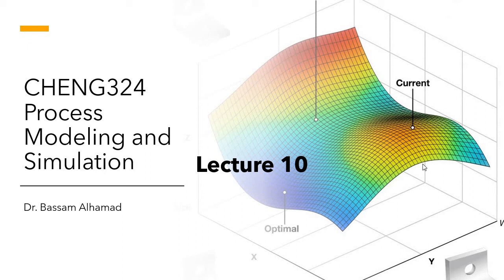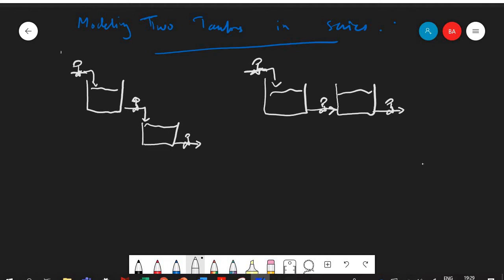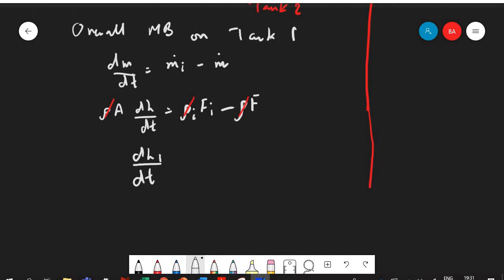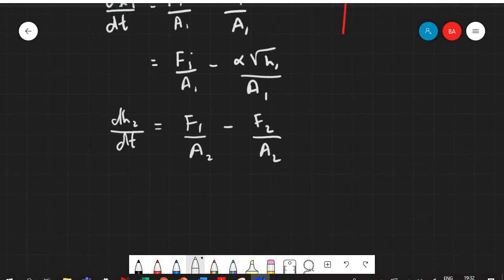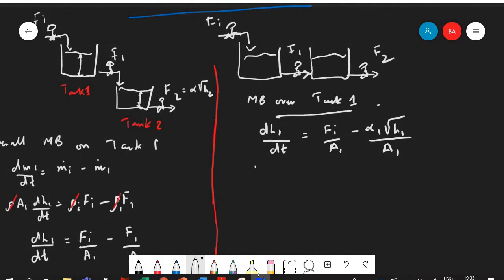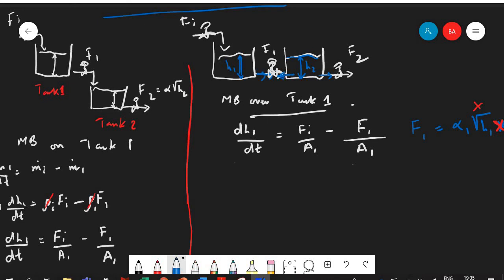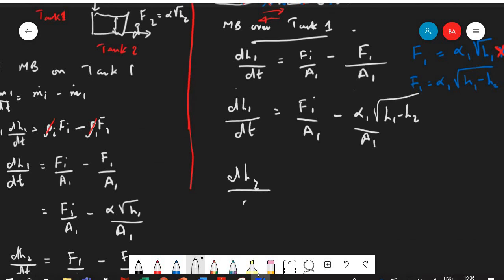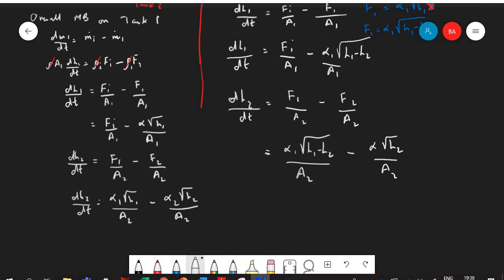CHENG324 Lecture10 Tanks in Series dhdt (Seborg: Chapter 2)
Process Modeling and Simulation
CHENG324
University of Bahrain
Bassam Alhamad
How height changes with Tanks in Series
Mass Balance Energy Balance

References:
1. Seborg D.E., Edgar T.F., Mellichamp D.A. and F.J. Doyle, III, Process Dynamics and Control, Wiley, 3rd  edition, 2010.
2. Marlin T., Process Control – designing processes and Control Systems for Dynamic Performance, McGraw¬Hill, 2nd edition, 2000.
3. Bequette B. W., Process Dynamics – Modeling, Analysis and Simulation, Prentice-Hall, 1998.
4. Bequette B. W., Process Control – Modeling, Design and Simulation, Prentice-Hall, 2003.
5. Coughanowr D.R., Process Systems Analysis and Control, McGraw-Hill, 2nd edition, 1990.
6. Luyben W.L., Process Modeling, Simulation and Control for Chemical Engineers, McGraw¬Hill, 2nd edition, 1990.